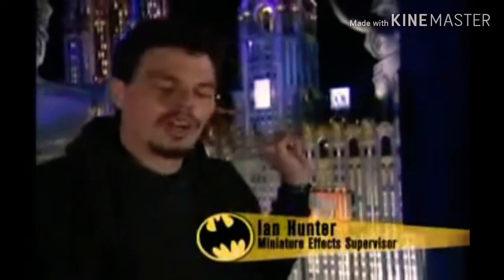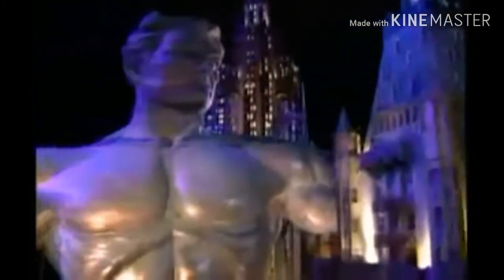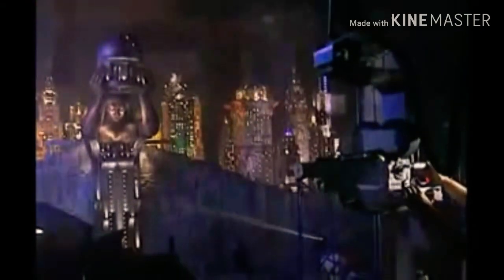🎬🎥🦇 5. Freeze Frame: the visual effects of Batman & Robin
Batman anthology: Batman & Robin